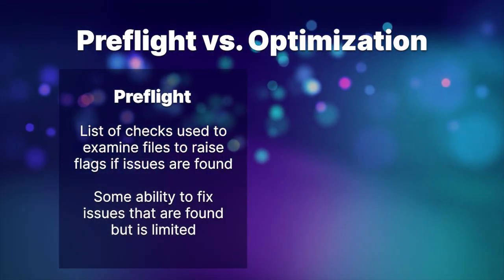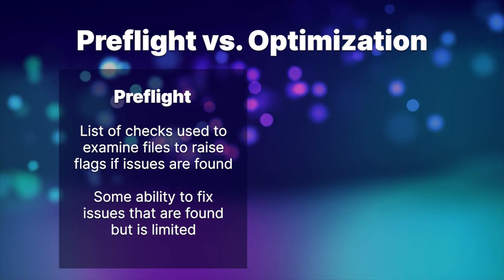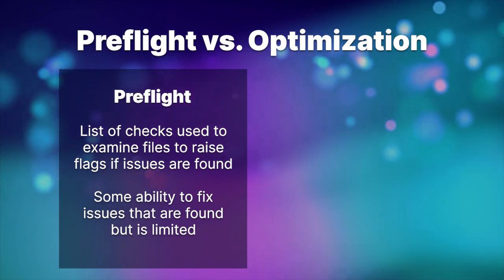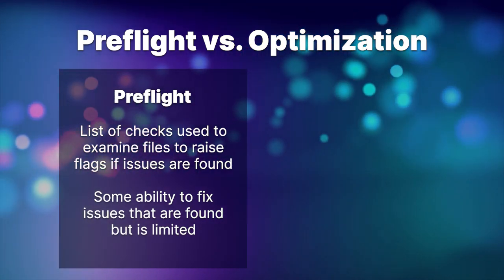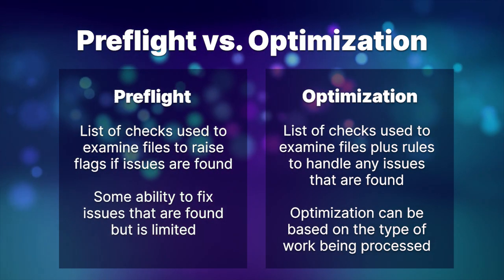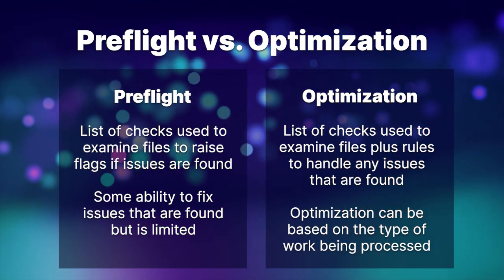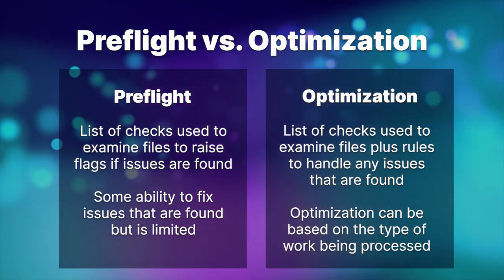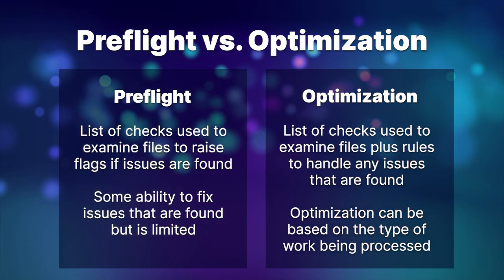PDF Optimization: Really the Same as Preflighting or Different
In Part 1 of this three-part series, Pat McGrew, McGrewGroup, and Ryan McAbee, Consultant and Researcher, set the stage for workflow automation and why any organization that creates communications for their customers should pay attention to the benefits and value. These are important concepts for transactional printers, Print Service Providers (PSPs), In-Plants, and Direct Mailers–while also being relevant for commercial printers, packaging converters and printers, label printers, and wide-format print applications. For Part 2 of our series, Pat and Ryan discuss the difference between preflighting and performing optimization.

If you have ever wondered what the differences are between automation, efficiency, preflight, and optimization, this is a conversation you won’t want to miss. Ryan, who authored the Keypoint Intelligence white paper, Optimization: The Better Way to Boost Print Shop Performance (request the full white paper here), simplifies the complexities and makes the benefits and value of each term easy to understand. Then, Pat and Ryan help you map these terms and activities to the features and functions that are offered and were tested by the Keypoint Intelligence UK Lab.

Security is also a top priority for those handling Personally Identifiable Information (PII), which includes basic name and address information in many State and Country regulations. Pat and Ryan talk about how a standard feature of obfuscation, built into ReadyPDF® Prepress Server™, adds to the workflow optimization possibilities. It enables better processes for handling data inside of an organization as well as how it is managed when sending outside of the organization.